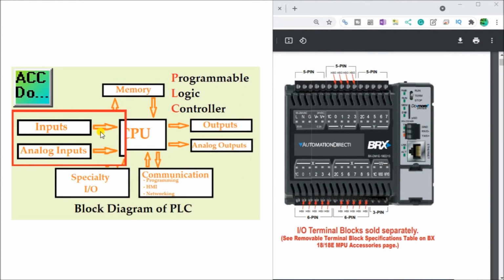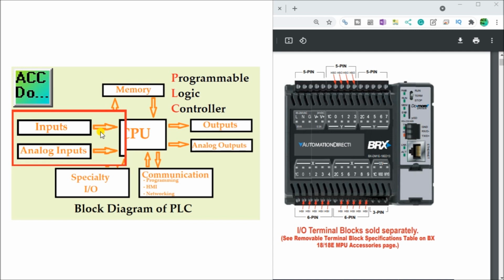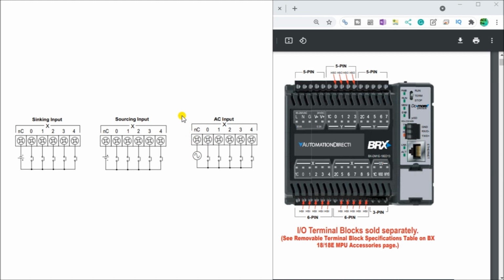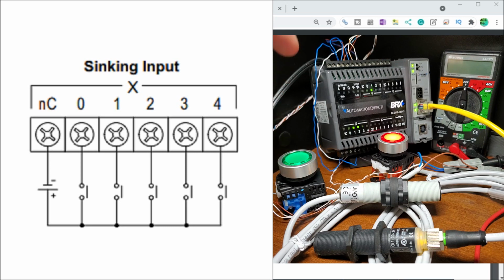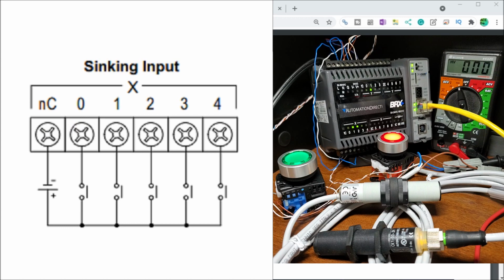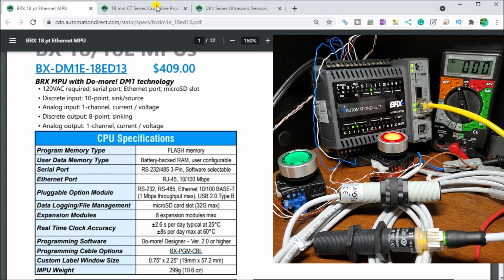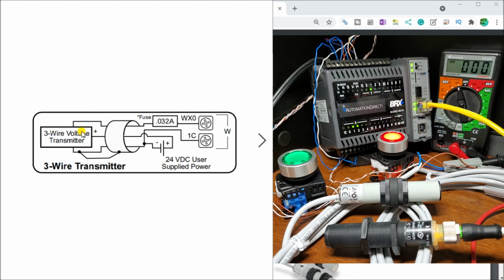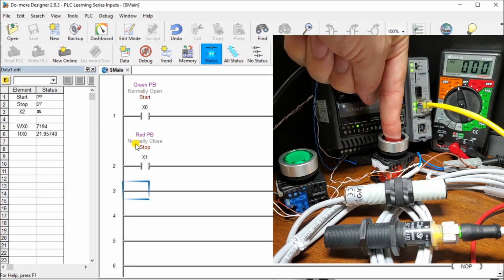PLC Learning Series - What are PLC Inputs?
The programmable logic controller (PLC) is a simple rugged industrial computer. This free plc training series is designed for everyone to learn about these controllers. PLCs are constantly evolving and continue to be the best option for a variety of industrial automation applications.
PLC inputs are one component of our PLC block diagram. The output actions of the PLC will be controlled based on the inputs. We will be looking at digital and analog inputs that can be wired to the programmable logic controller.
We will be looking at wiring of a normally open (NO) push button, normally closed (NC) push button, 3 wire PNP sensor, and an analog sensor to the PLC. These will all be sinking inputs. Let’s get started.

Previously in this PLC Learning Series:
PLC Training Series - Tutorial for Everyone

00:00 PLC Learning Series - What are Inputs?
02:05 Discrete vs Analog PLC Inputs
02:57 Discrete PLC Inputs
05:50 Hardware Testing Discrete PLC Inputs
08:02 What does Sinking and Sourcing mean?
09:06 What are NPN and PNP Sensors?
12:23 Wiring Analog PLC Input
13:43 Testing the Analog Input
14:26 PLC Input Logic Program

PLC Beginner’s Guide to PLC Programming
There are many different PLC manufacturers with different hardware and software. All of the programmable logic controllers have similar basic features. Here is how I would approach learning about basic PLCs.
Once you are familiar with the basics of the PLC you would then learn specifics for the controller that you will be programming.
This is the easiest way to learn about PLC programming.